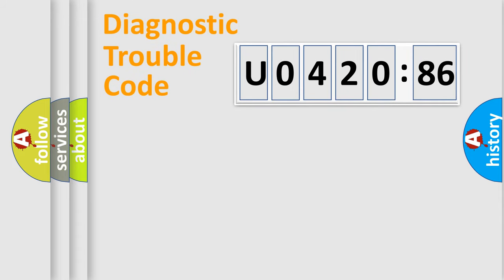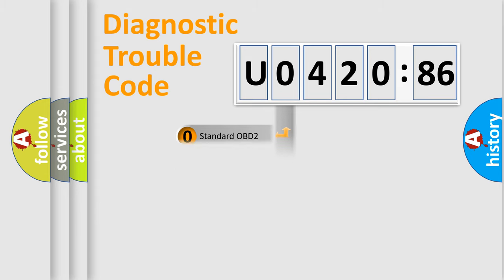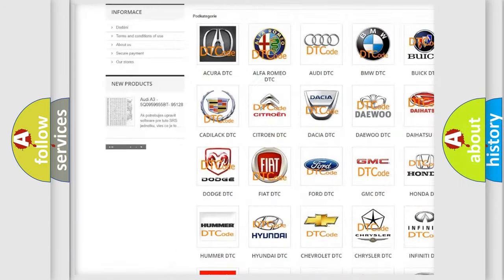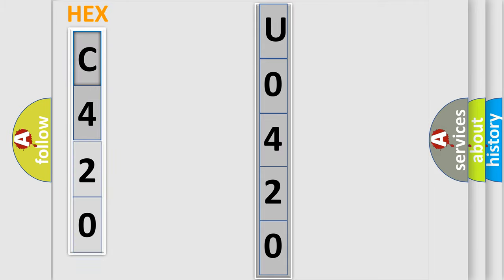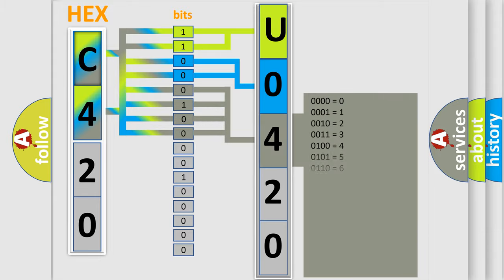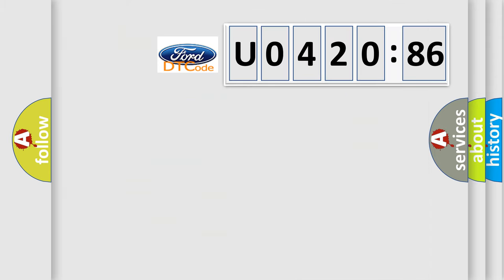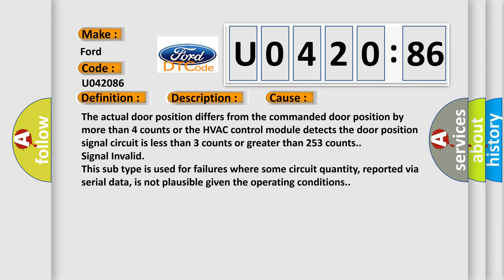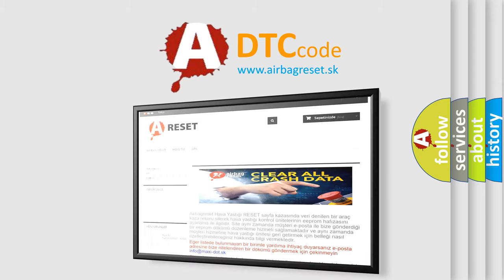DTC Ford U0420-86 Short Explanation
Contents:
0:21 Basic DTC analysis according to OBD2 protocol standard.
1:48 Insight into programming
2:58 A diagnostically understandable description of the Diagnostic Trouble Code
3:05 Basic error definition

Make:
Ford
Code:
U0420 86
Definition:
Temperature Control 2 Circuit
Description:
The ignition is ON.The HVAC module is ON.
Cause:
Failure Type:
Signal Invalid